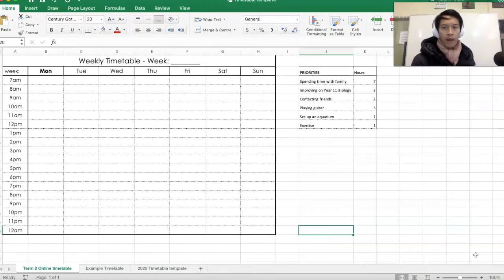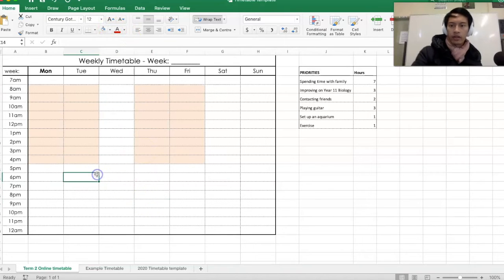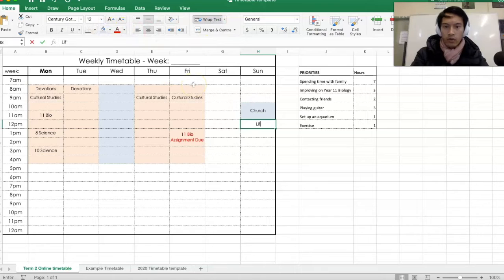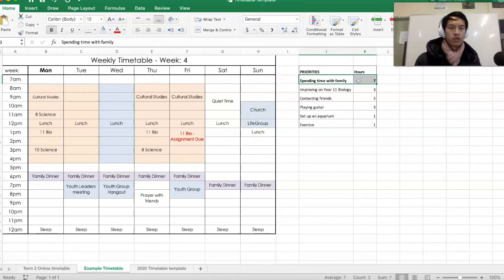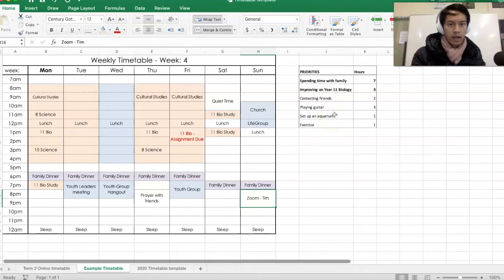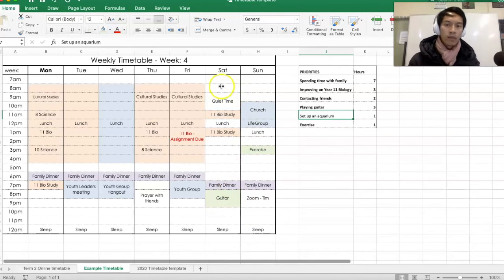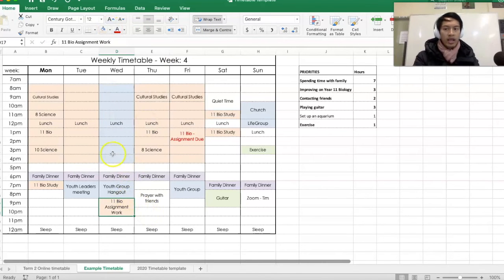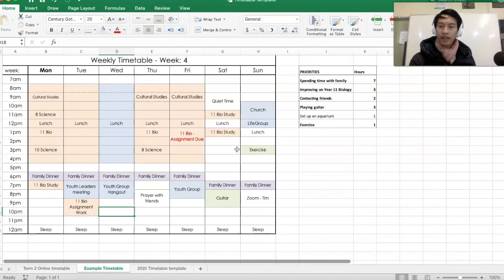Help Me! Schedule a Weekly Timetable